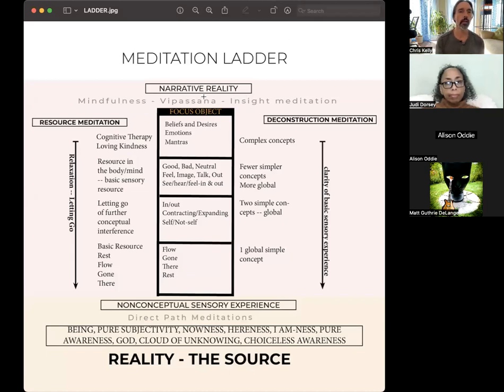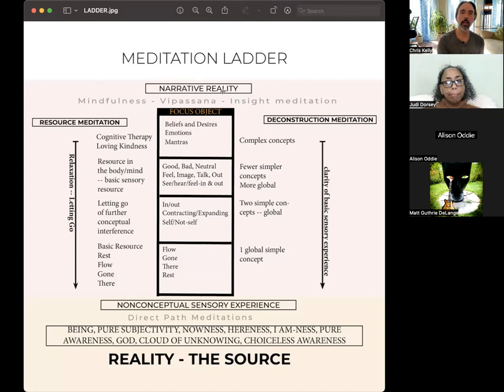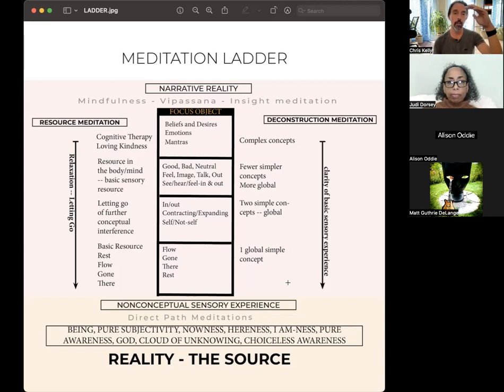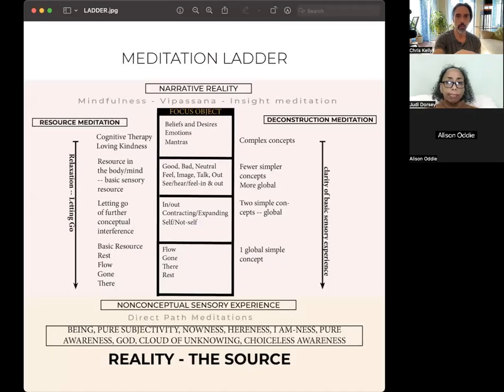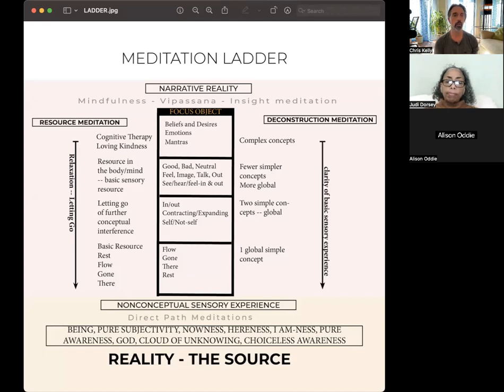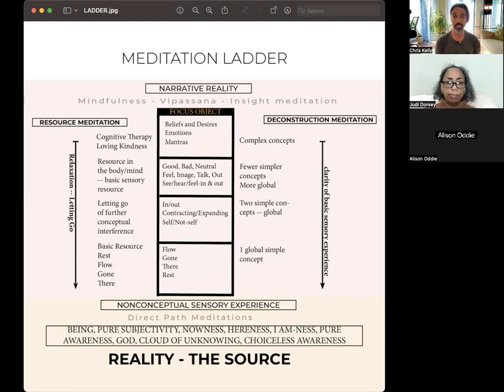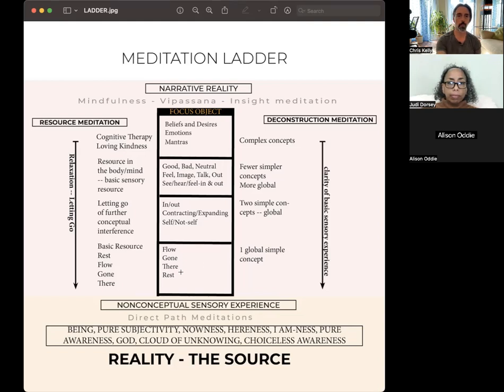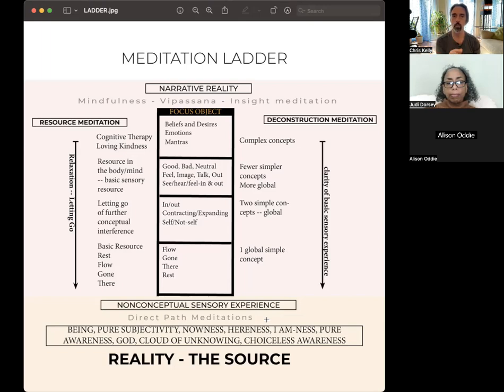The Ten Foundational Meditations: 3. Focus Out (Talk)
Contents:

Focus on See, Hear, Feel
Basic sensory data
The Ladder of Meditation
Difference between Out and In